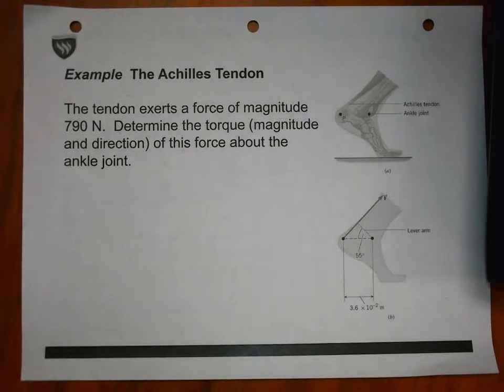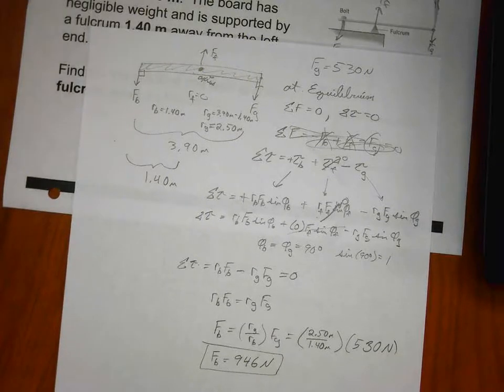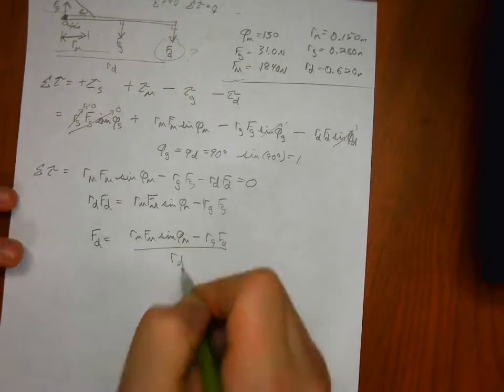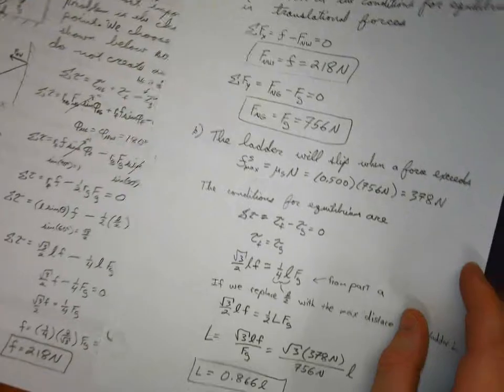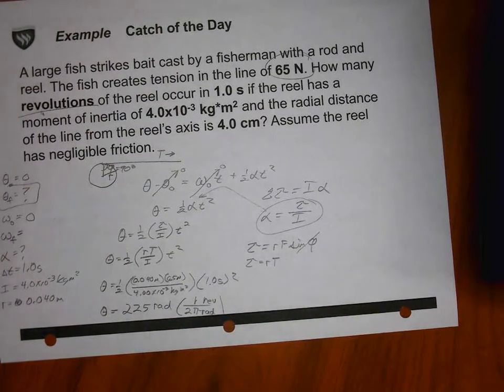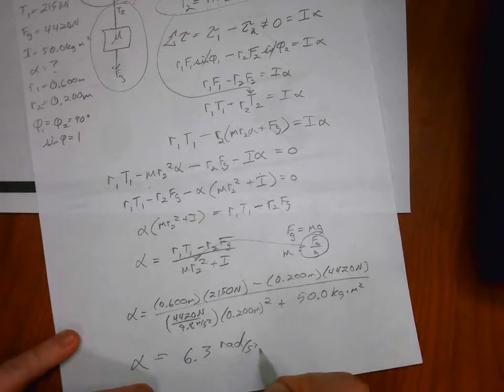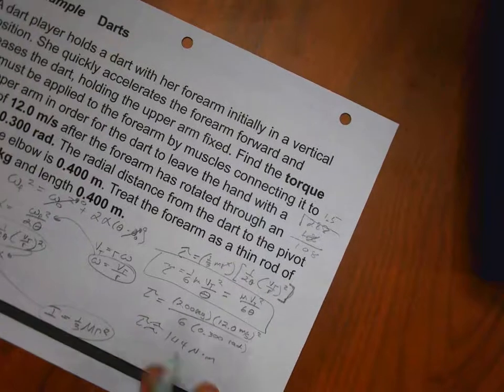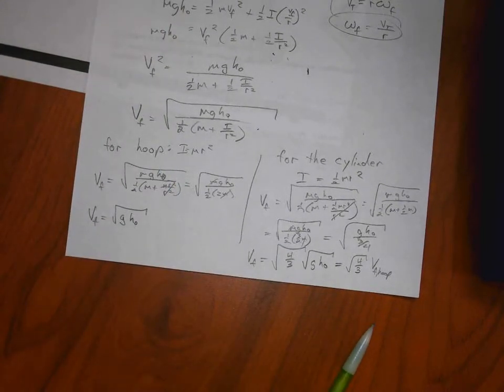Rotational Dynamics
Ryan M. Rich